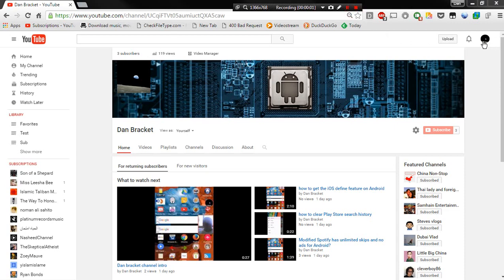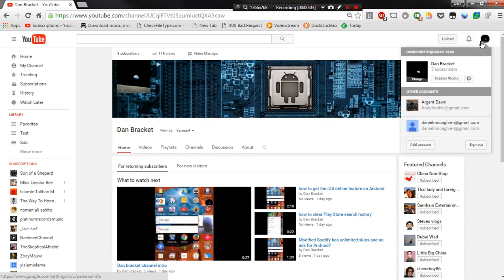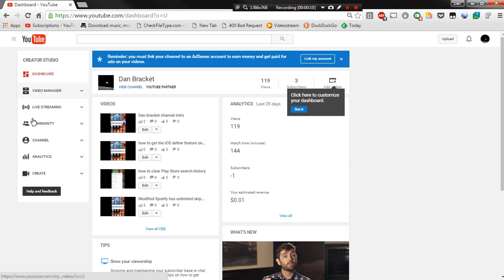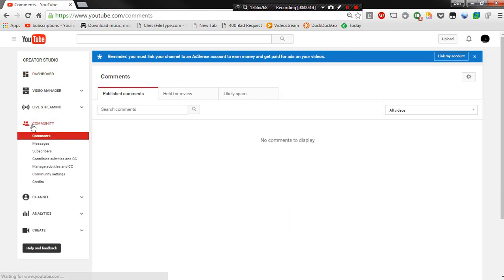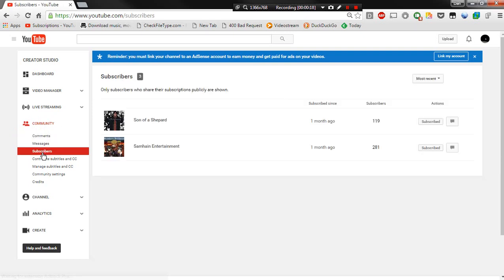How to see who is subscribed to your YouTube channel 2016